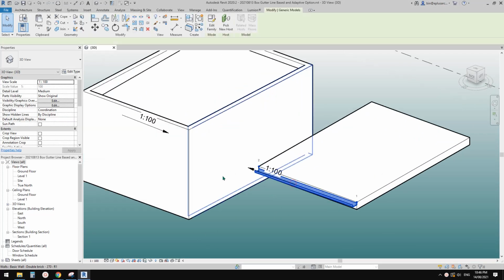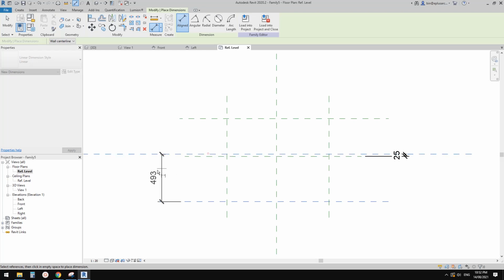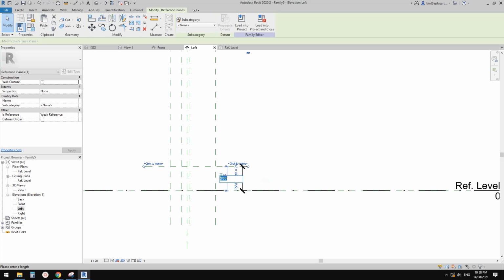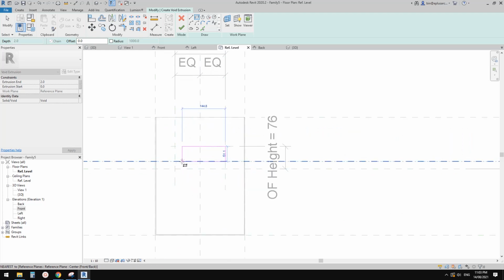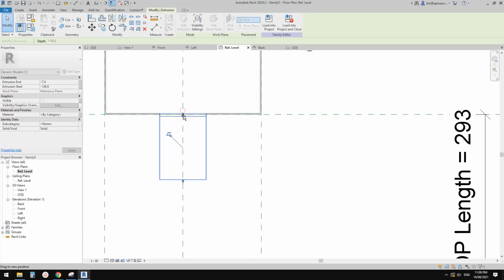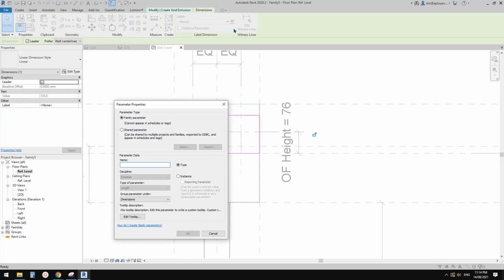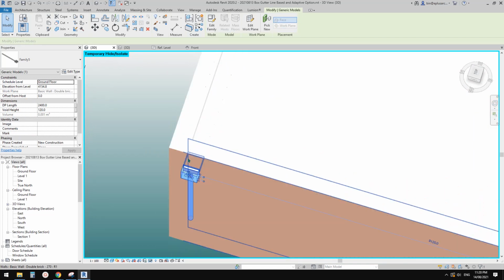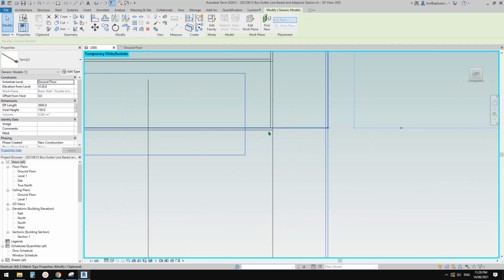Everyday Revit (Day 512) - Parametric Rainwater Head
Let's model a rainwater head today.